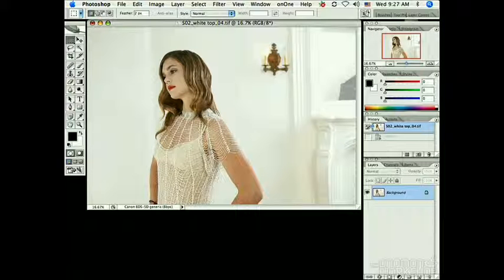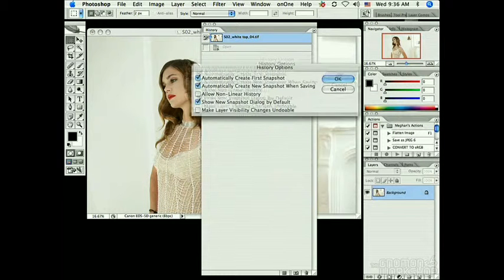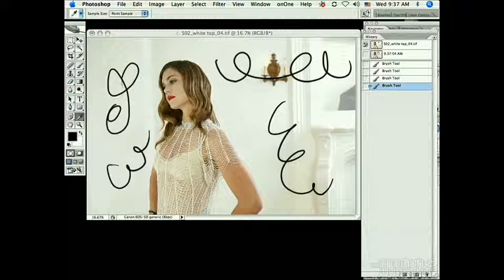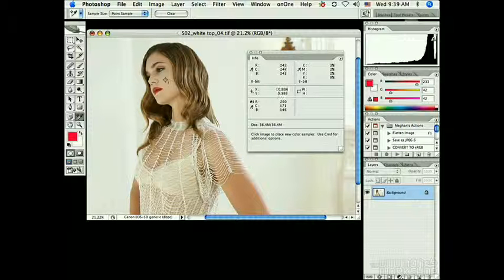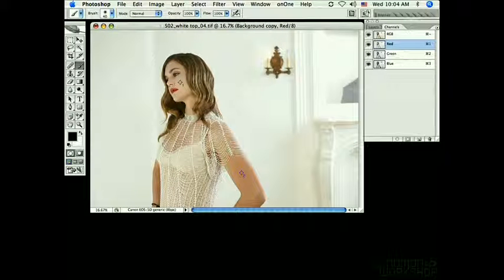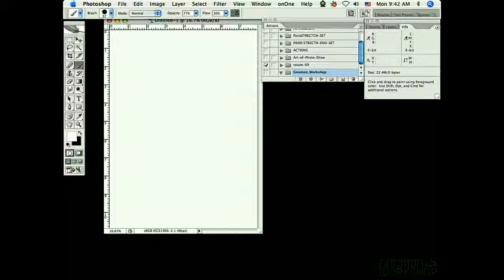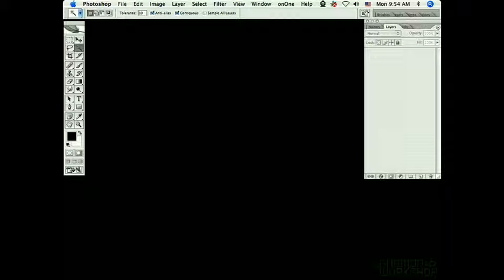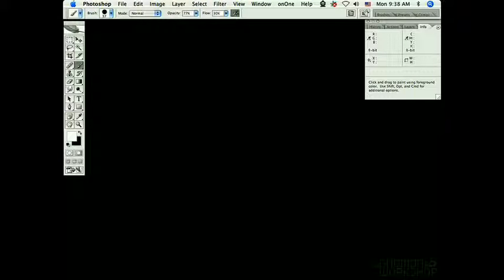A 01 Setting Preferences